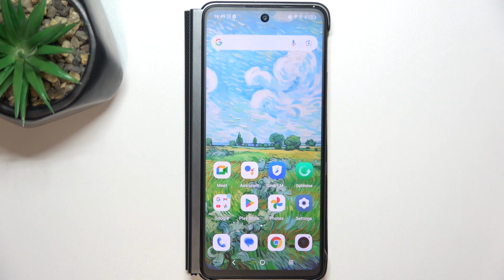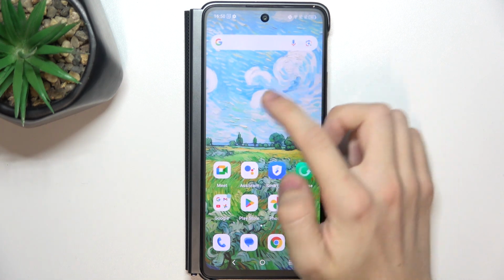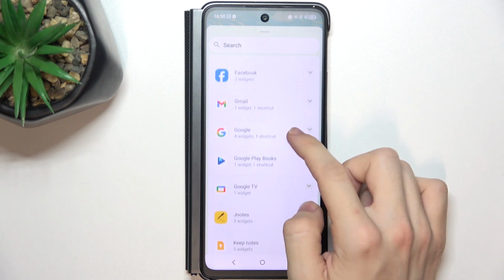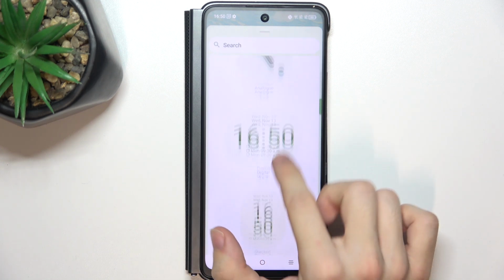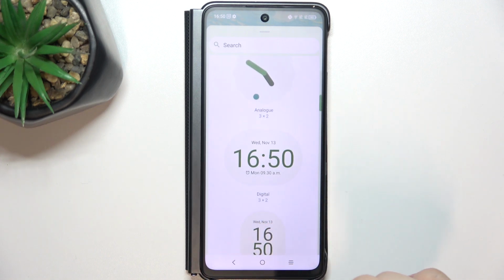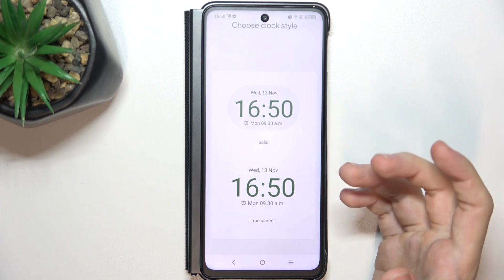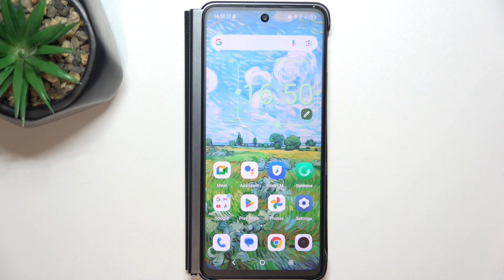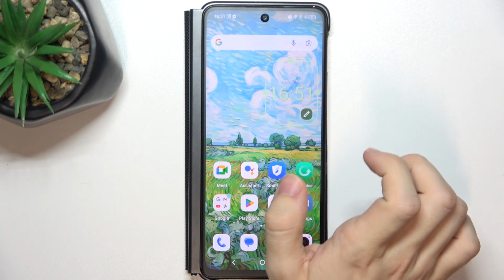How to Manage Home Screen Widgets in TCL 50 Pro NxtPaper – Add / Remove Widgets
If you're wondering how to manage home screen widgets in your TCL 50 Pro NxtPaper, then here we are coming with help! In the above tutorial, we would like to guide you to a proper section, where you can easily manage all available widgets - those which are currently applied and those which are hidden. So let's follow all the shown steps and successfully manage home screen widgets in TCL 50 Pro NxtPaper!